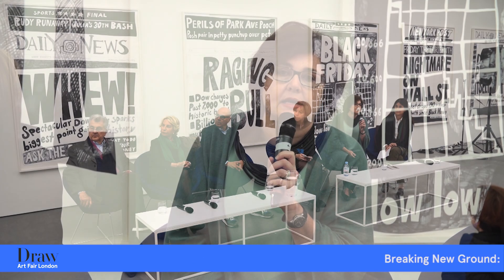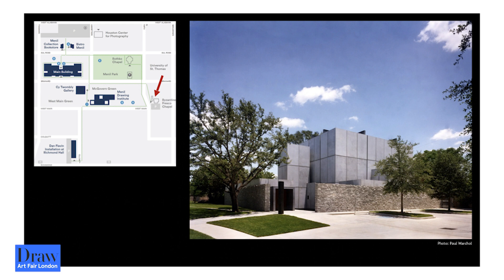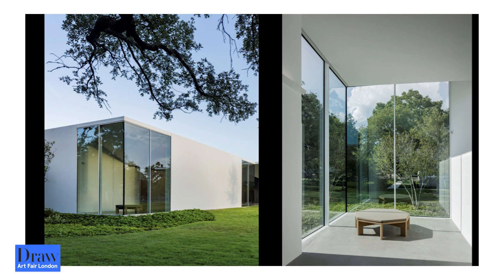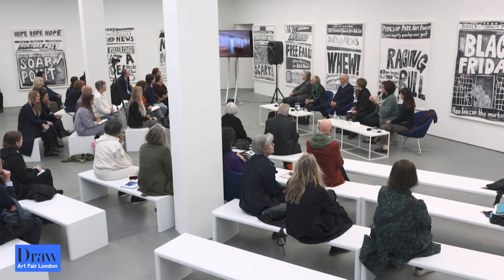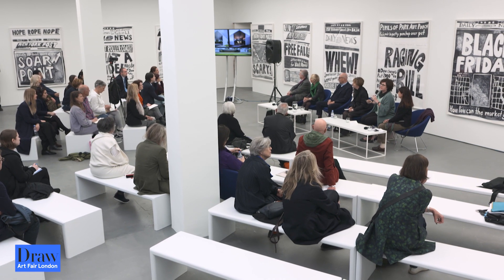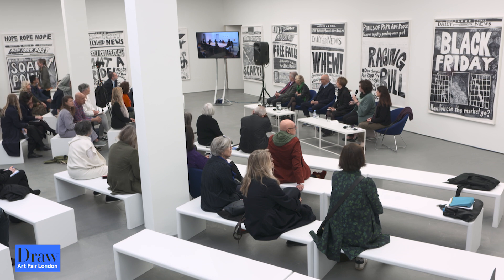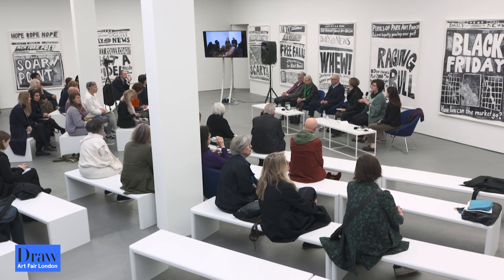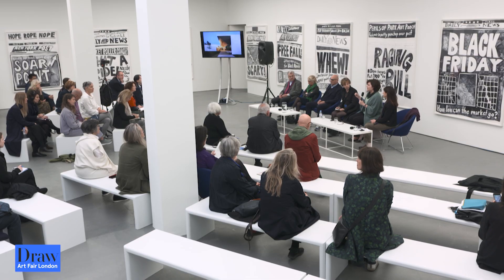Rebecca Rabinow - DRAW Forum - Draw Art Fair London 2019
STUDY PANEL - 17 May 2019 12:30pm
Breaking New Ground: Drawing Collections

Introduction:
Jill Silverman van Coenegrachts
Strategic Director, Draw Art Fair London

Panelists:
Rebecca Rabinow, Director, The Menil Collection, Houston
Staffan Ahrenberg, Publisher and collector, Cahiers d’Art, Paris
Jane Munro, Keeper of Paintings, Drawings and Prints, Fitzwilliam Museum, Cambridge
Florence & Daniel Guerlain, Collectors, Paris
Emmanuelle Brugerolles, Curator, Drawing Collection, École nationale supérieure des Beaux-Arts, Paris

Draw Art Fair London is the first fair in the UK dedicated to modern and contemporary drawing. It aims to present all facets of drawing as a fundamental practice and to create a platform where rare works by modern masters and recent works from the 21st century stand side by side. It provides an unrivalled opportunity for visitors to discover the new, and to rediscover established artists.

Draw Art Fair London launched in London – 15-16 May - taking place over three floors at the Saatchi Gallery, Chelsea.

Draw Art Fair London includes more than sixty galleries and exhibitors, invited to curate individual exhibitions of artists’ drawings, or groups of drawings, in a museum-style context.

Exhibitors can juxtapose drawings with related paintings, sculptures, photos or videos, in a ratio of approximately 70% to 30%, using drawing as the core concept and placing it at the heart of a broader perspective on artistic creation and production.

Saatchi Gallery in the heart of Chelsea is a landmark building, formerly the Duke of York's Headquarters, and is ideally located in central London near Sloane Square on King's Road, Chelsea.

Draw Art Fair London Team:
Laurent Boudier, Founder and Director
Jill Silverman van Coenegrachts, Strategic Director
Luce Garrigues, Fair Managing Director
Patrick Barstow, Artistic Director
Sally Guelfi, Fair Manager
Laura Tendil, Assistant to Founder and Director, VIP Manager
Cheryl Ho, Assistant to Strategic Director
Raquel de la Cruz, Exhibitor Relations
Esther Faúndez, Fair Management Assistant
Sophie Money, Money+Art Ltd, Public Relations
Miska Miller-Lovegrove & Mathilde Bretillot, Creative Team
Studio Fernando Gutiérrez, Visual Identity and Graphic Design

Filming & Editing: Antonio Pilade Film Maker. Assistant: Dean Shakur